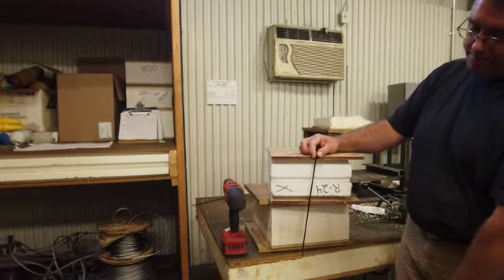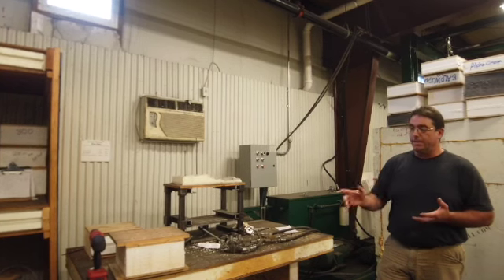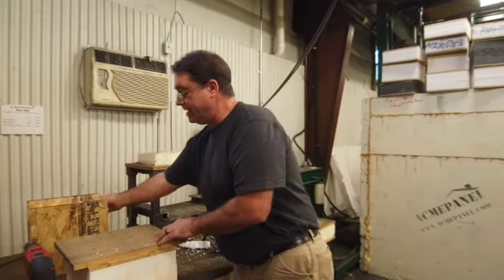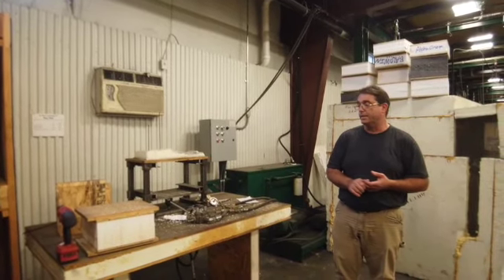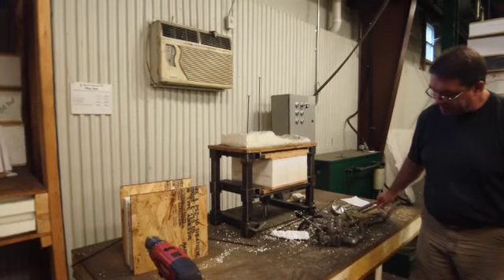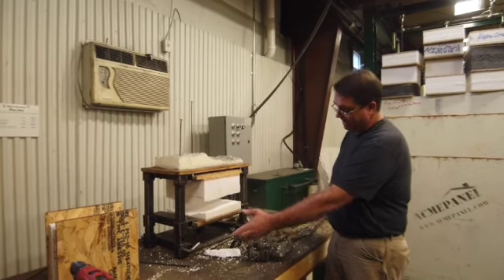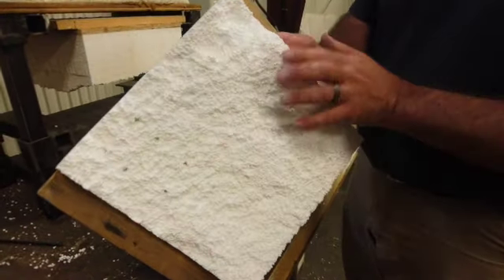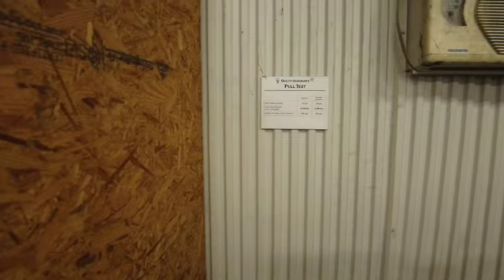ACME Part 2 - Testing